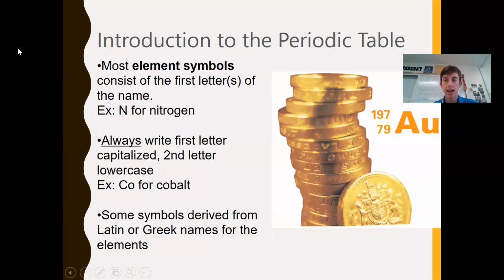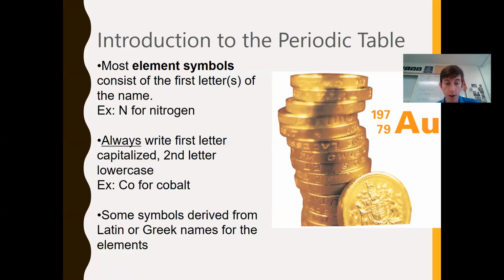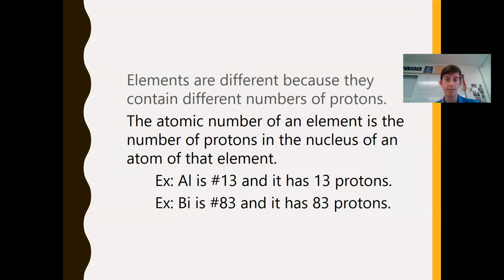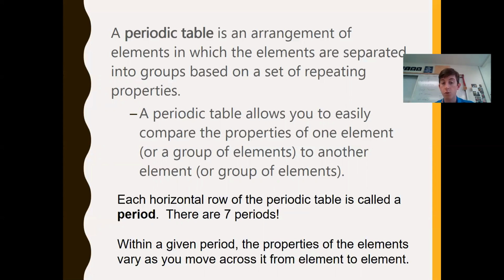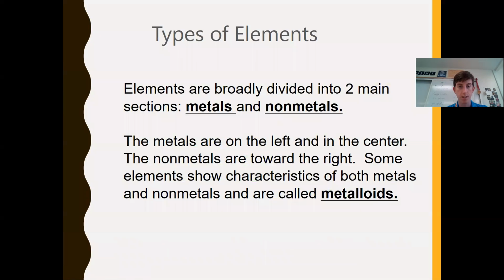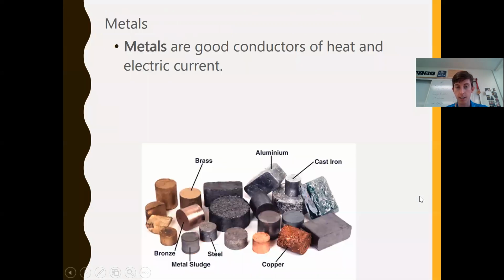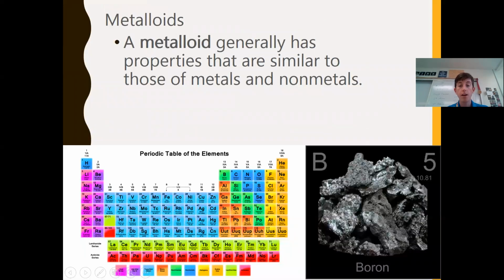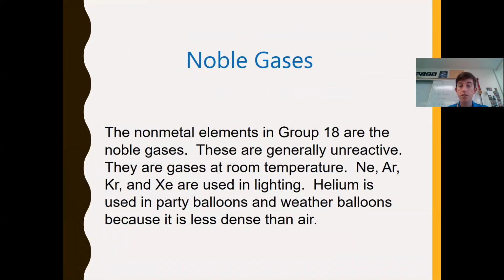Unit 1 Part 6 Introduction to the Periodic Table